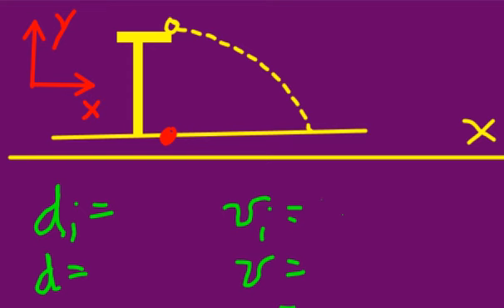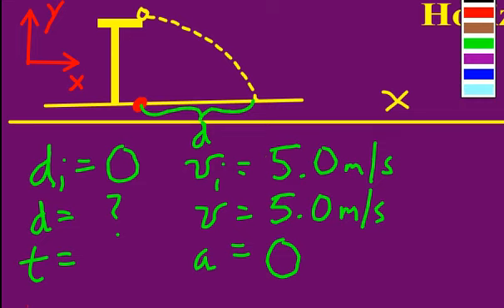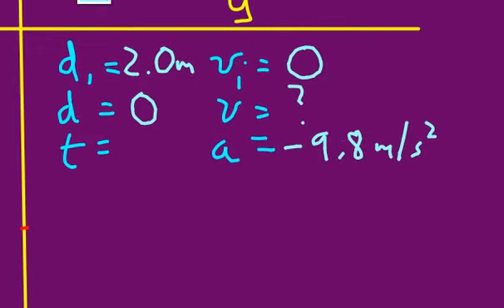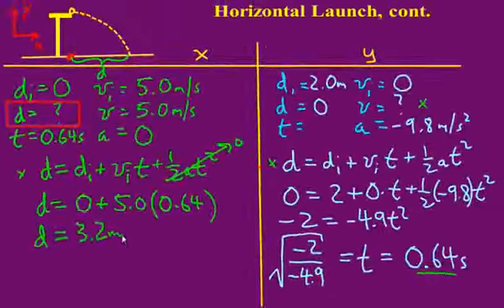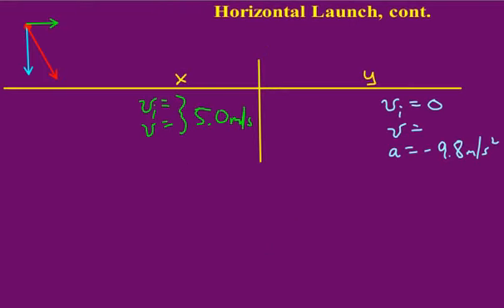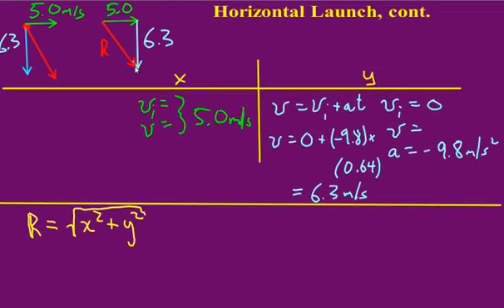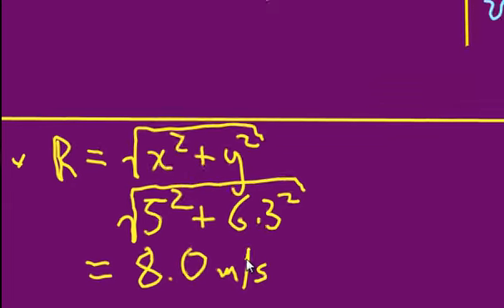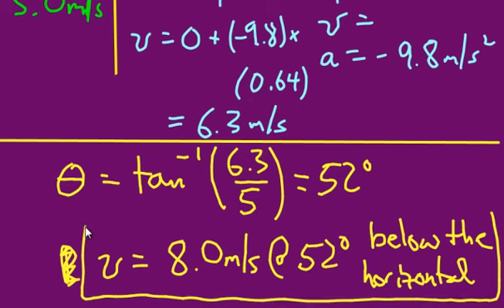Projectile Motion Horizontal Launch